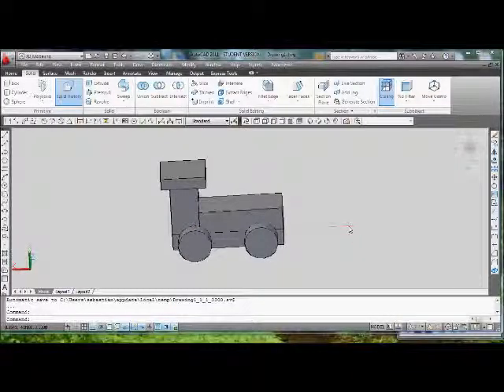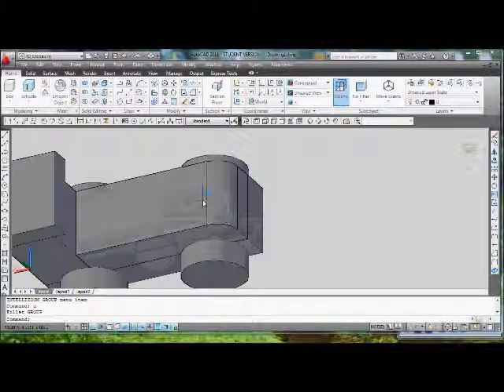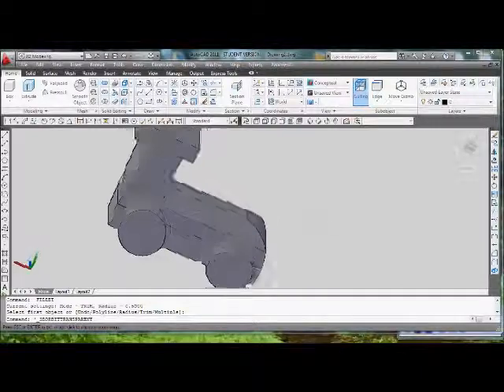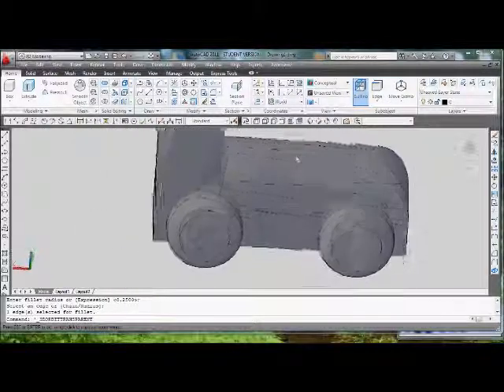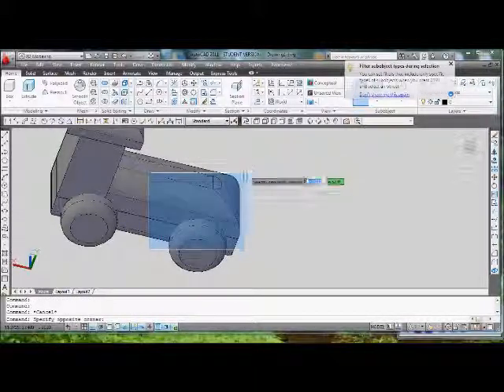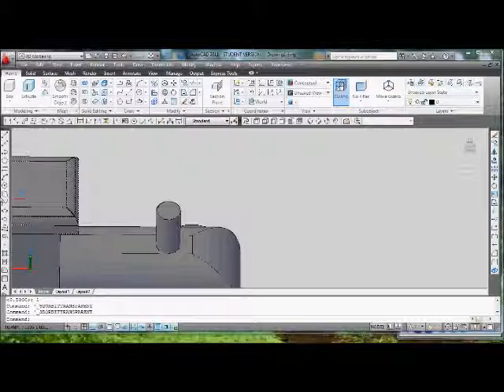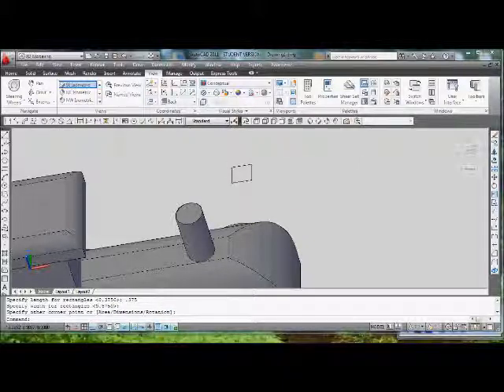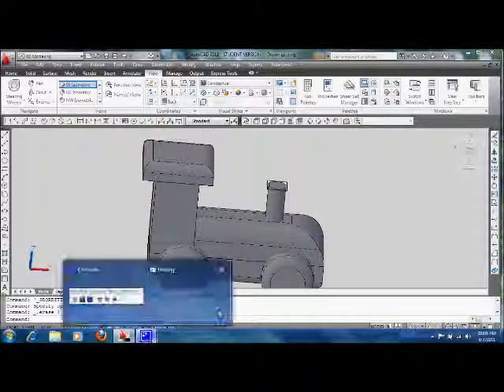TOY TRAIN 2